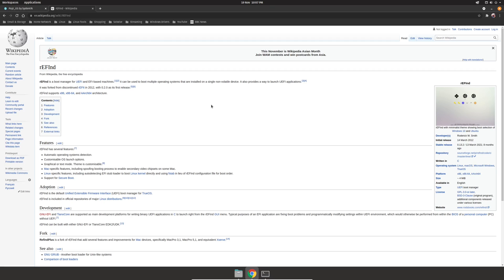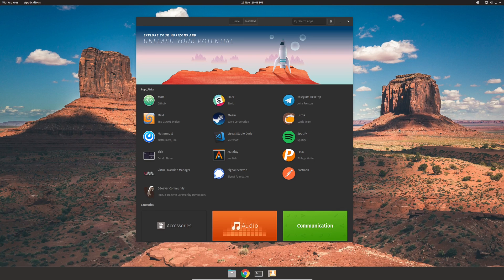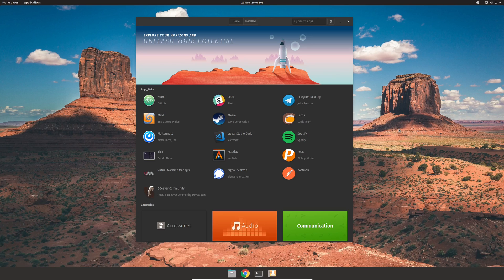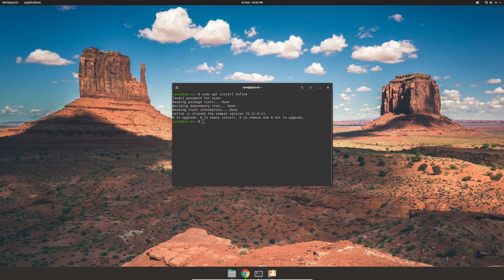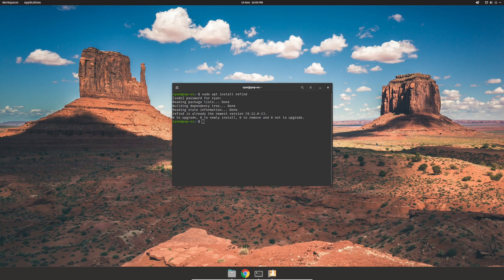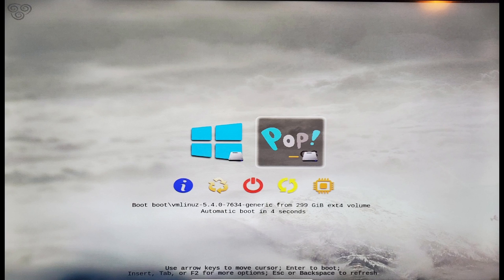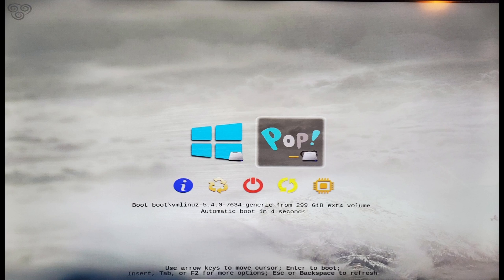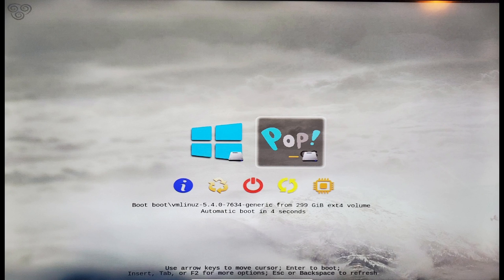"How to Dual Boot Pop!_OS with Windows 10 or 11 – Complete Guide!"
How to Dual Boot Pop!_OS and Windows 10/11 Using rEFInd Bootloader

In this video, I show you how to set up a dual boot between Pop!_OS and Windows 10 or 11 using rEFInd, a powerful cross-platform bootloader.

Pop!_OS uses systemd-boot by default instead of GRUB, which makes traditional dual boot setups tricky—installing GRUB can actually break the boot process. Instead, I recommend using rEFInd to easily manage your boot options without complications.

🔧 Step 1: Install rEFInd
Pop!_OS does not include rEFInd in the Pop!_Shop, so open your terminal and run:
sudo apt install refind
After installation, reboot your system.

🚀 Step 2: Boot Using rEFInd
On reboot, you’ll see the rEFInd boot menu. Simply select the OS you want to boot — Windows or Pop!_OS.

rEFInd makes dual booting seamless on Pop!_OS, bypassing the complexities of systemd-boot and GRUB conflicts.